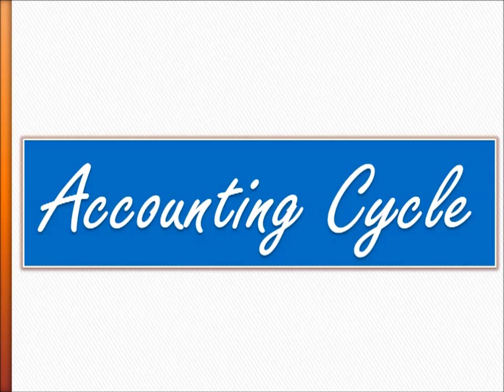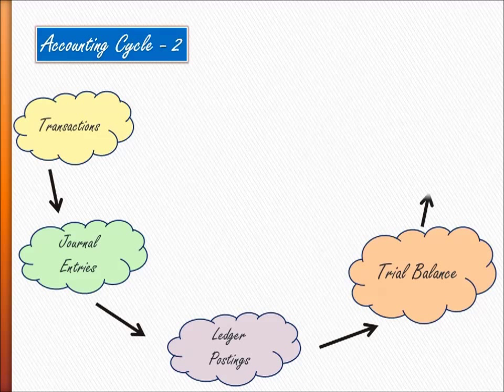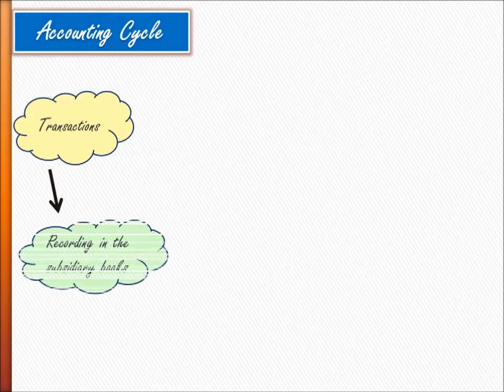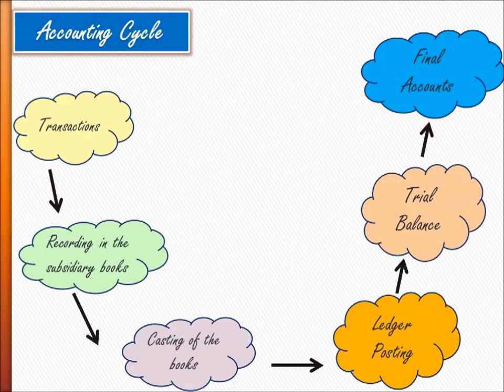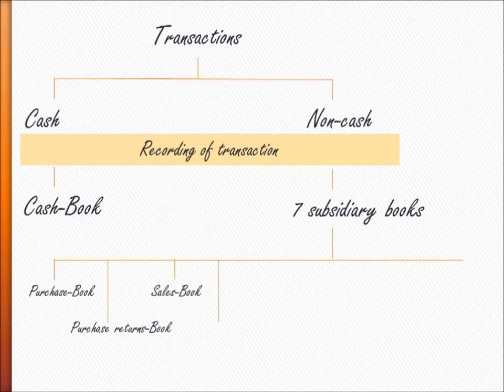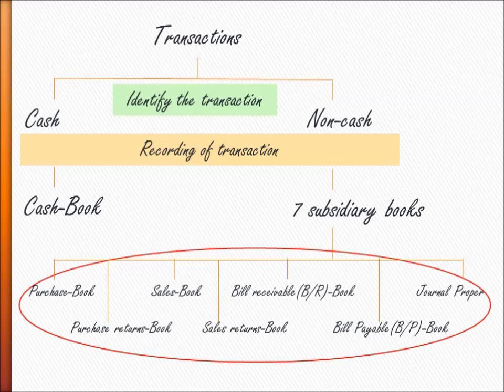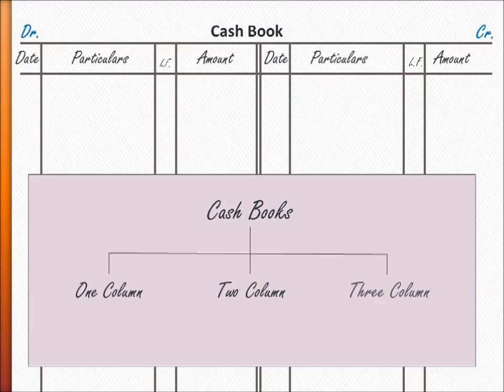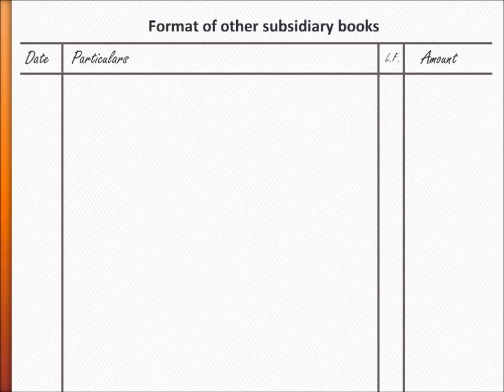Subsidiary Books - 1